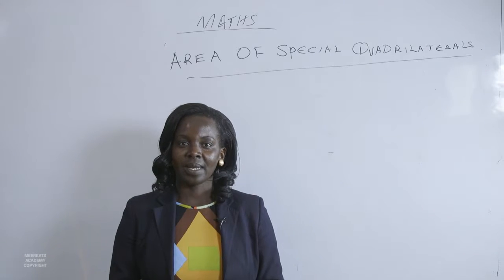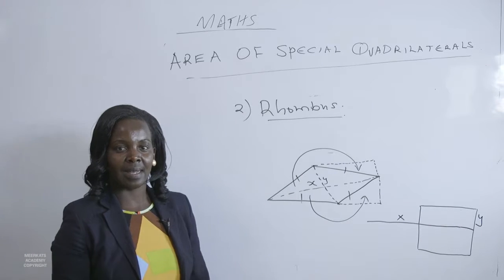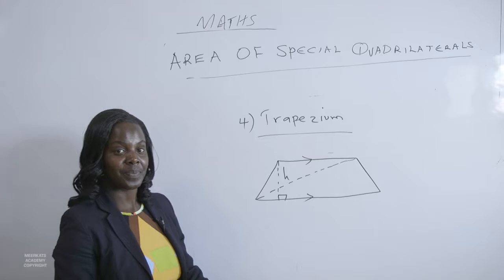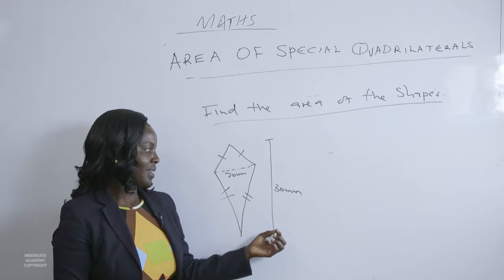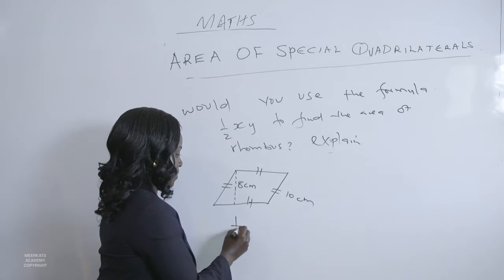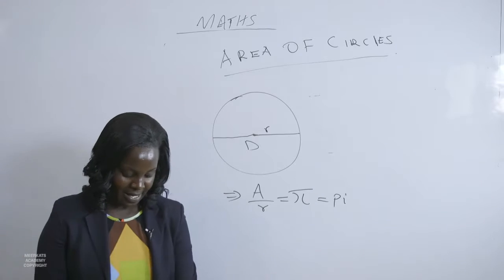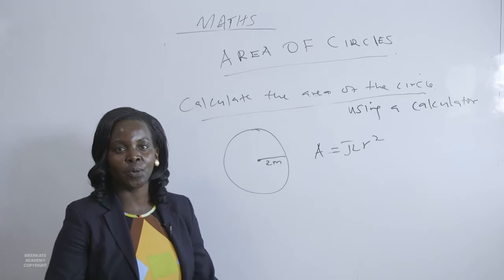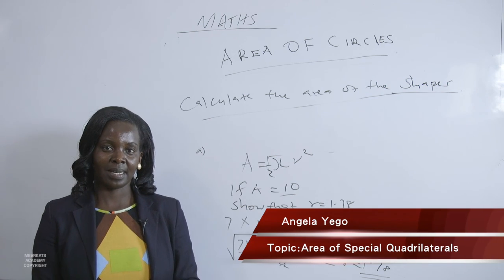301 Angela Yego Area of Special Quadrilaterals MATHS YEAR 8